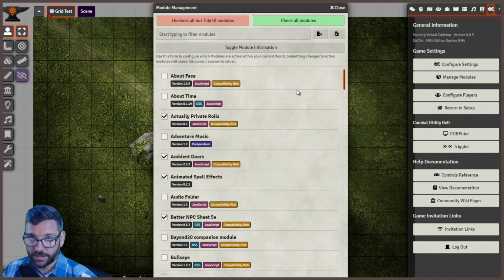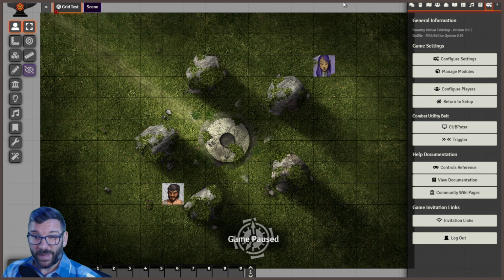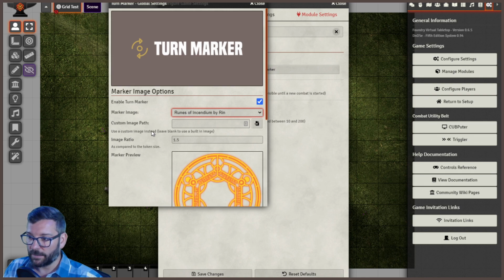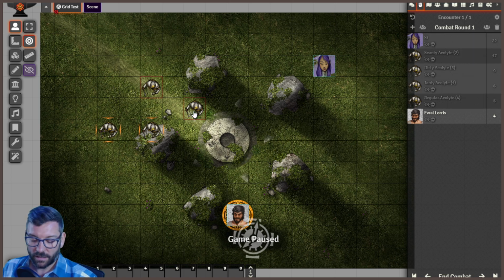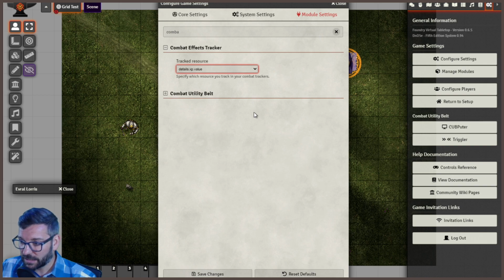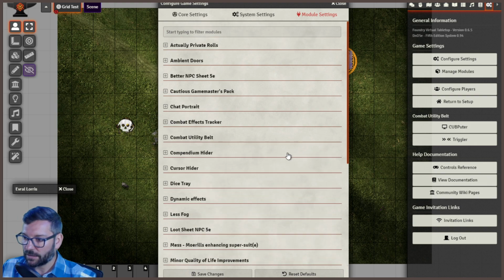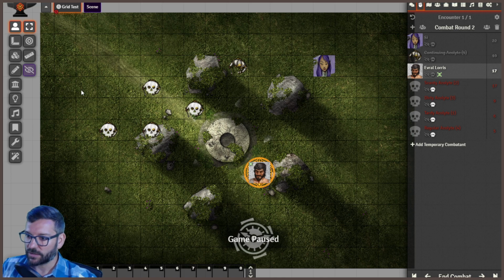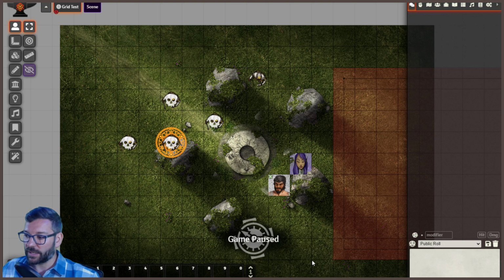Episode 7 - Foundry VTT: Dice and Combat Modules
In this video I discuss some modules to help with rolling dice and improve combat.

Dice and Rolling:
Actually Private Rolls
Dice Tray
Dice So Nice! (Mentioned, not used)

Combat:
Combat Effects Tracker
Combat Tracker Effect Icon Tooltips
Combat Template Cleanup
Easy Target
Turn Marker